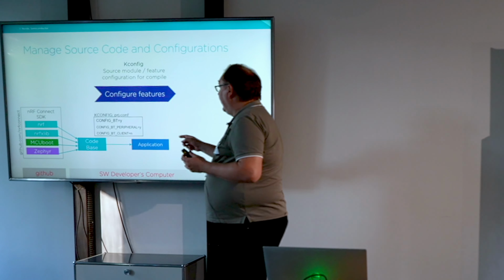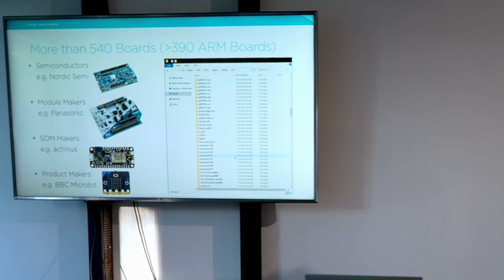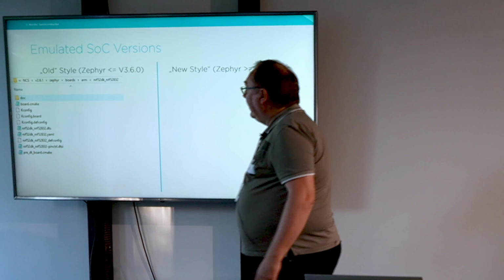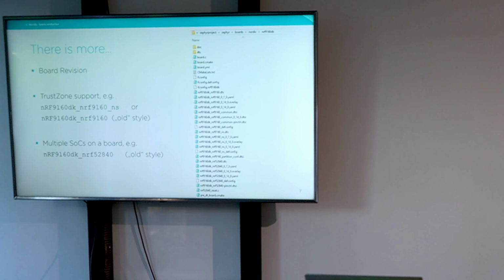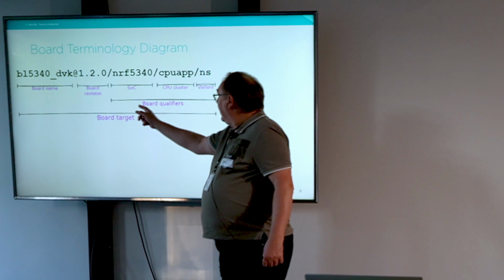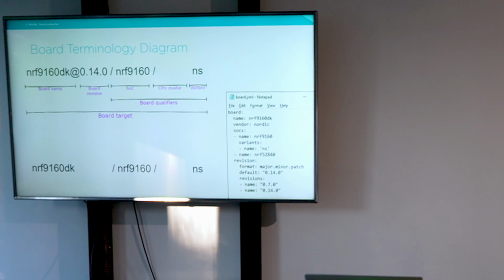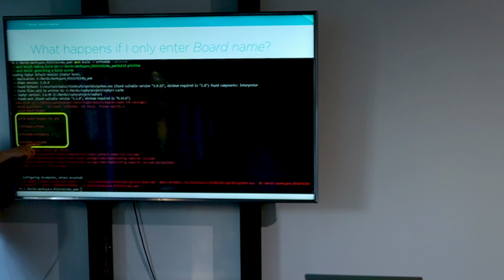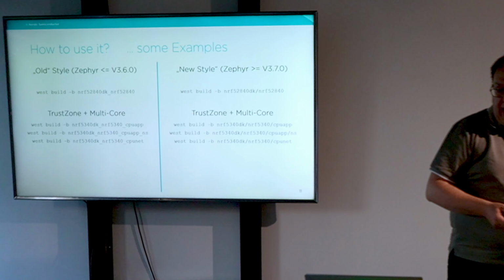Zephyr’s New Hardware Model / Zephyr Meetup Cologne - May 14, 2024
Shortly after Zephyr 3.6.0 was released, a new hardware model was introduced to Zephyr.
This presentation gives a brief introduction to this new hardware model.